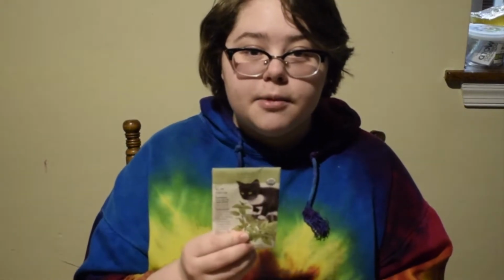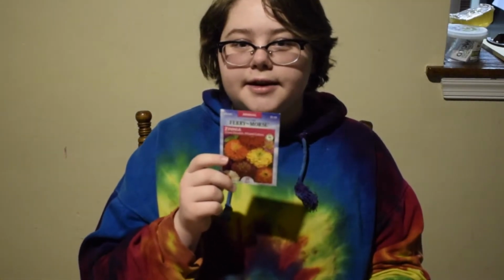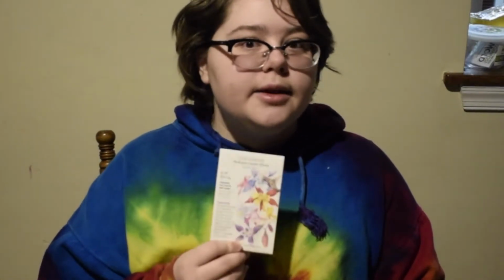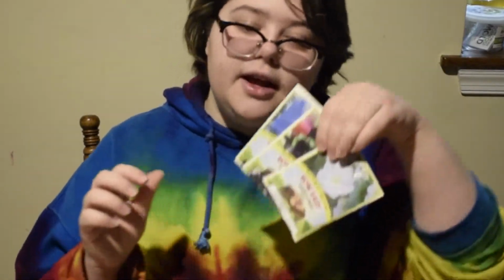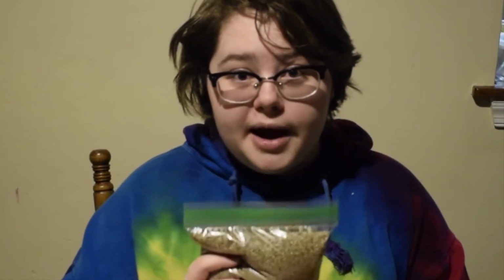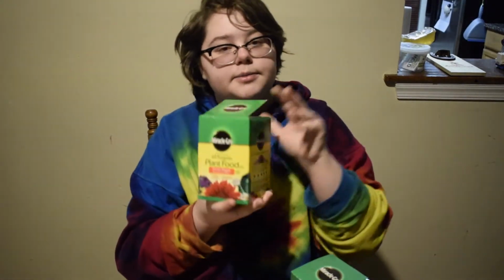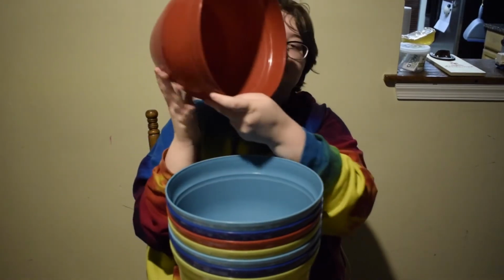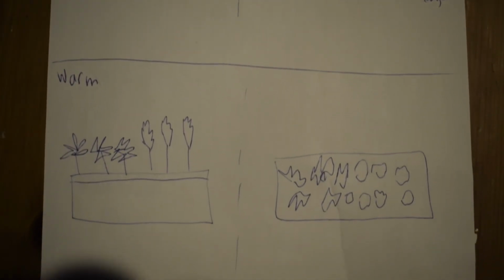My 2021 Flower Garden Plans (Seeds, Supplies, and More)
Hello everyone! I haven't uploaded a YouTube video in over a year and I'm excited to say that I have a lot of gardening videos planned. I know that's not necessarily on brand for me based on my older videos, but I've recently been into growing my own flowers from seed, so this is a video giving a run down of my plans and supplies that I have for 2021! Follow my plant Instagram for updates

Feverfew seeds

Zellajake Farm and Garden

Dahlia Redleaf (currently sold out)

Love In a Mist seeds

Belle of Barmera Dahlia seeds